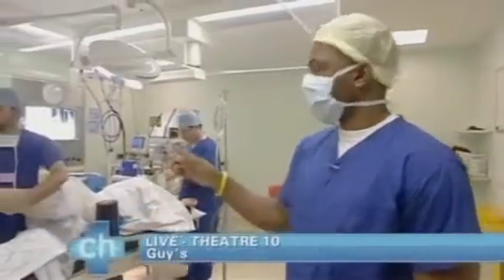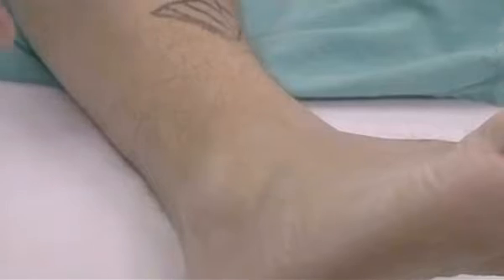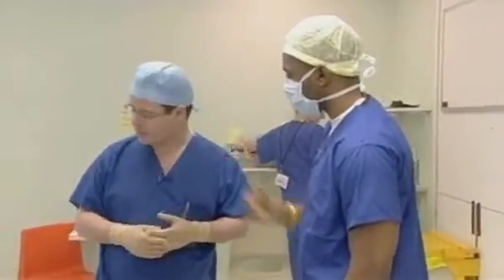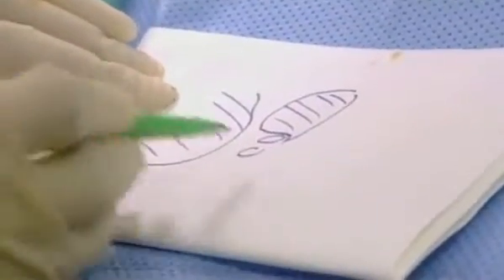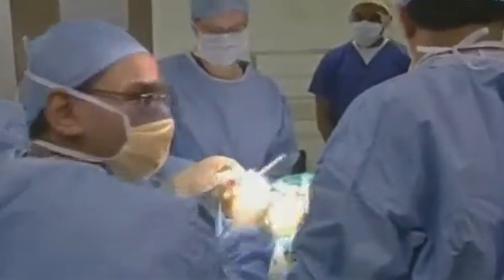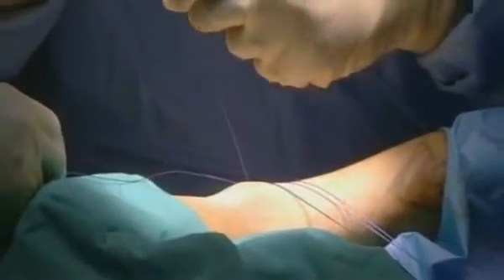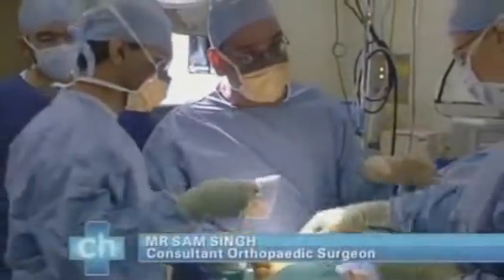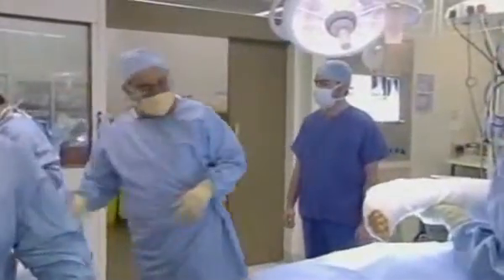SS 5 1,2,3,4,5